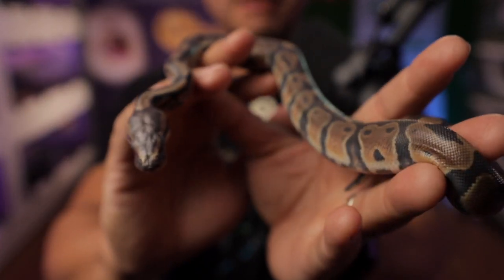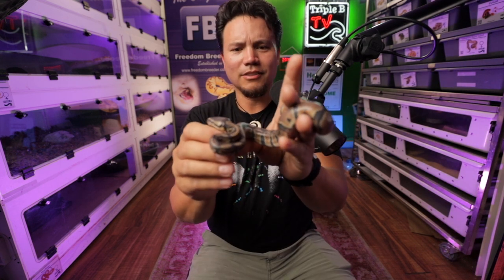It's not that simple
There once was a man and he drew a big sigh
Cause he knew in his heart he was living a lie
If you see him today well he can't even cry cause his heart has grown cold and his well it's run dry

Let me tell you something bout these rhymes that I'm spitting.  There's way more to it than some words that are written.  Flash a bunch of cash trying to prove that you're happy.  I got a hundred bucks that says you'll never out slap me.  I got it made cause I know what I got.  Chillin in the cut while you blow up your spot.  This isn't rap this is real hip hop.  It's black and white I'm the law you're a cop.  Do my bidding, know I'm not kidding, slide to a stop skidding  no there's no ridding the world of me.  I come forth north south west east, rising loafer bun sun I'm a beast.  No fun stun gun ever gonna shock me mental no possessions mocking bird from mommy.  Hardest diamond ring this prison bird don't sing sing bustin out the joint rollin kushko green

The real question is.. Are you happy?   before you answer think long this ain't a track meet.  It's cross country how long can you last.  Think real hard way back in the past.  Big bang now it's all expanding hungry mouths and food they're demanding.  Deliver that kibble lest you want a war that's civil Kobe  beef did crash don't let me catch you dribblin half court check that ball you better pass on a deal 99 what we used to pay for gas.  I get around  like 2 pac back above the rim.  Don't matter pockets fatter and my face is not slim. Jim popping doors open and none of them are closing.  Push the pedal to the metal..we out

If that last verse left you dazed and confused may I suggest that your minds been abused?  (Stop beat) Here I'm going to make it really simple..
Spend your time chasing money and it's gotta be earned like a monkey plays with fire you're gonna get burned.  Take care of yourself and take care of your family be a better mom be a man that's really manly.  Once your time is up there's no way to retrieve it thing about the truth is you don't want to believe it.  I could go on and on but I think I've made my point.  So one last thing before I finish this joint.. Love as much as you can drink the clean fresh water spend more time with your son spend more time with your daughter.  Not saying you can't do both because you certainly can and this song should make you think about priorities man.